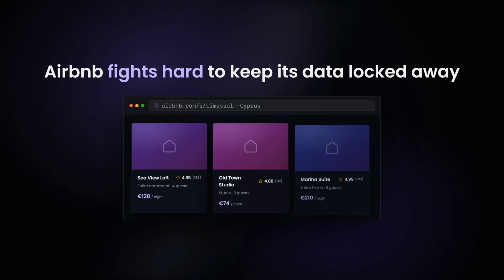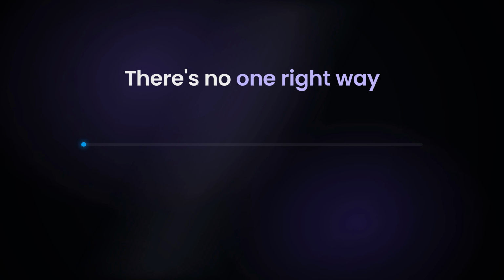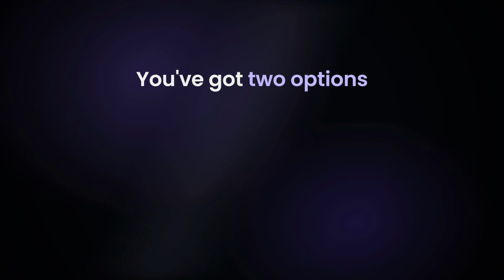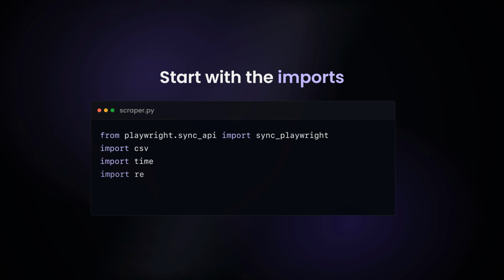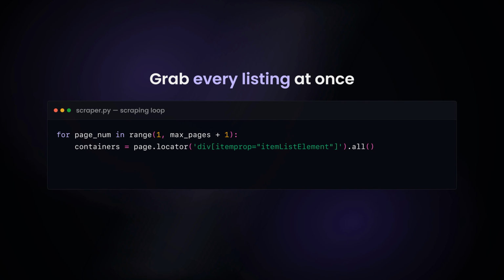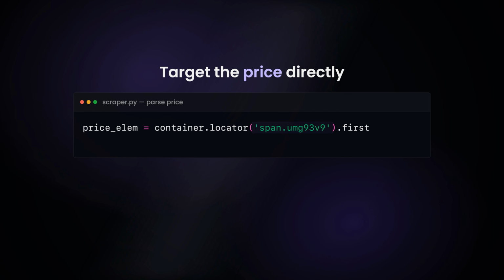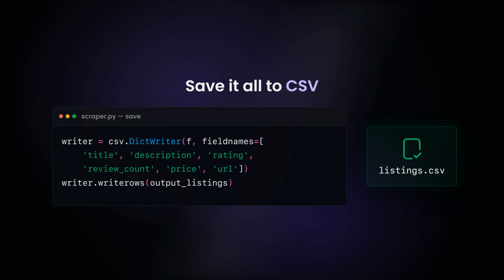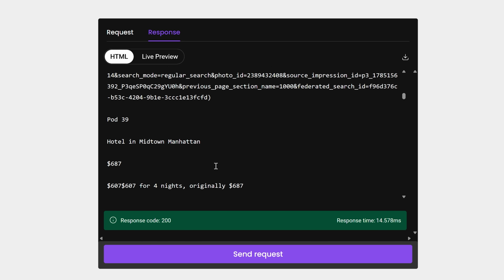How to Scrape Airbnb in 2026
Airbnb sits on a goldmine of short-term rental data, but scraping it isn't simple. This video breaks down 2 ways to actually get the data – building your own Python scraper or using a scraping API.

📌 𝗧𝗵𝗶𝘀 𝘃𝗶𝗱𝗲𝗼 𝗰𝗼𝘃𝗲𝗿𝘀:
- why businesses and travelers scrape Airbnb,
- the main obstacles Airbnb puts in your way,
- a look at a working Playwright-based scraper,
- and a lower-maintenance alternative using a scraping API.

⏱️ 𝗧𝗶𝗺𝗲𝘀𝘁𝗮𝗺𝗽𝘀:
0:00 – Why Airbnb is hard to scrape
0:25 – Why scrape Airbnb data
0:48 – Where the listing data lives
1:06 – DIY scraper vs. scraping API
1:17 – Setting up the scraper
2:01 – Building the scraper in code
2:40 – Staying undetected
2:50 – Saving data and running it live
3:13 – The easier route – a scraping API
3:37 – Where to get the full code

𝗙𝗔𝗤𝘀
❓𝗪𝗵𝗮𝘁'𝘀 𝘁𝗵𝗲 𝗯𝗶𝗴𝗴𝗲𝘀𝘁 𝗿𝗶𝘀𝗸 𝘄𝗵𝗲𝗻 𝘀𝗰𝗿𝗮𝗽𝗶𝗻𝗴 𝗔𝗶𝗿𝗯𝗻𝗯?
Getting IP-blocked or hitting CAPTCHAs, since Airbnb actively monitors for bot-like behavior.

❓𝗪𝗵𝗮𝘁 𝗵𝗮𝗽𝗽𝗲𝗻𝘀 𝘄𝗵𝗲𝗻 𝗔𝗶𝗿𝗯𝗻𝗯 𝗰𝗵𝗮𝗻𝗴𝗲𝘀 𝗶𝘁𝘀 𝗽𝗮𝗴𝗲 𝘀𝘁𝗿𝘂𝗰𝘁𝘂𝗿𝗲?
Your scraper breaks. That's why the code needs regular maintenance, or a scraping API that handles this for you.

❓𝗜𝘀 𝘁𝗵𝗲𝗿𝗲 𝗮𝗻 𝗮𝗹𝘁𝗲𝗿𝗻𝗮𝘁𝗶𝘃𝗲 𝘁𝗼 𝗔𝗶𝗿𝗯𝗻𝗯'𝘀 𝗼𝗳𝗳𝗶𝗰𝗶𝗮𝗹 𝗔𝗣𝗜?
Yes. Since Airbnb's official API has limited scope, many teams use a scraping API or a third-party data provider instead.